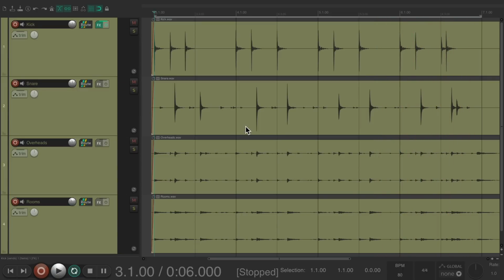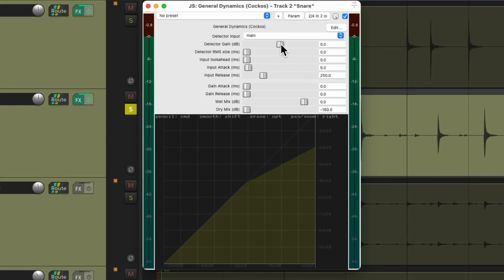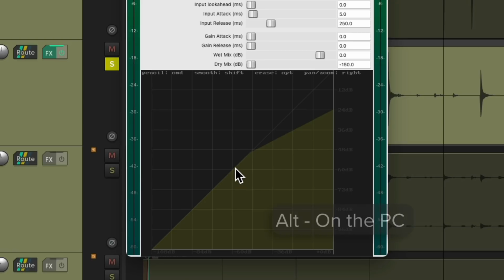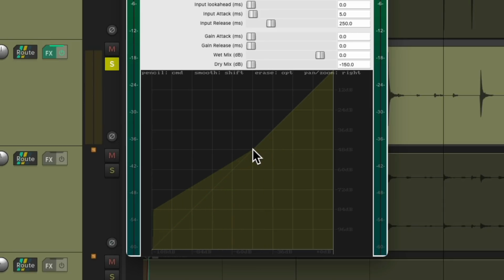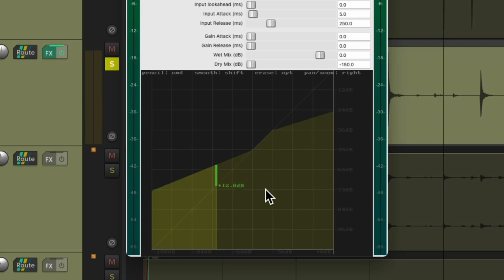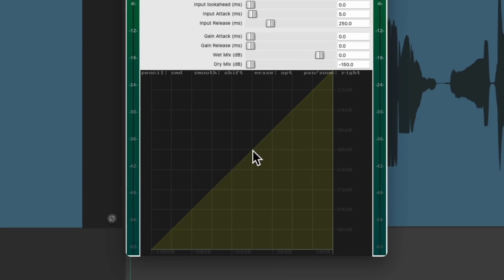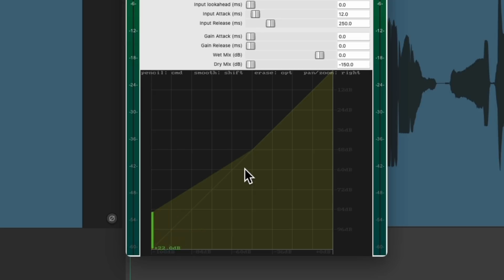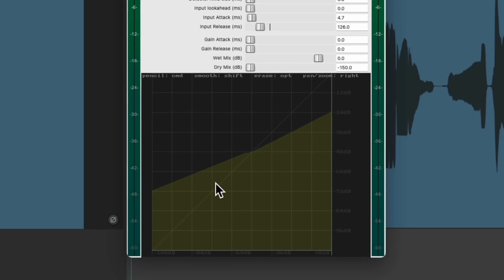Upwards Compression in REAPER